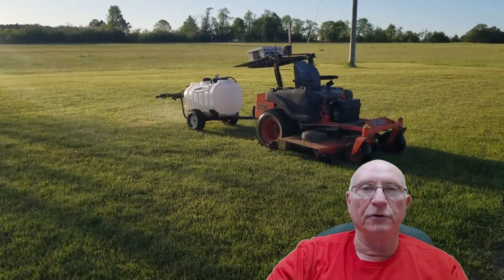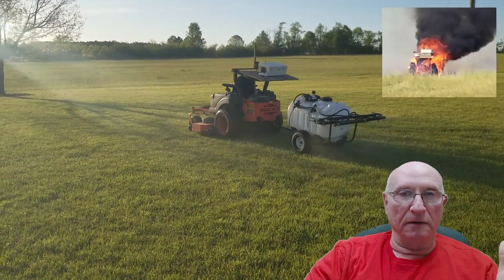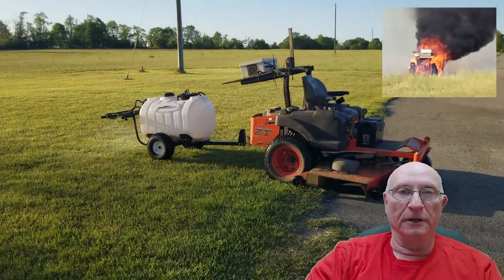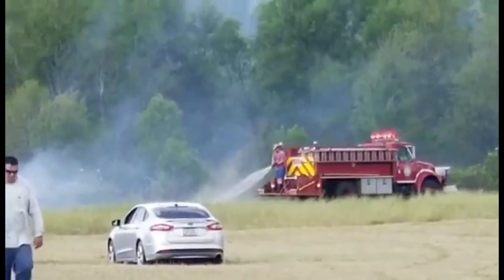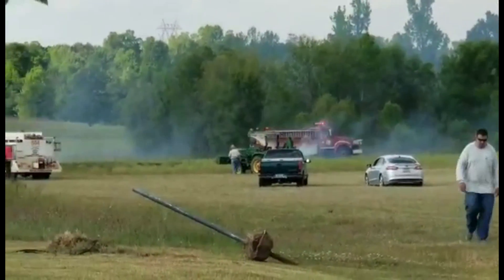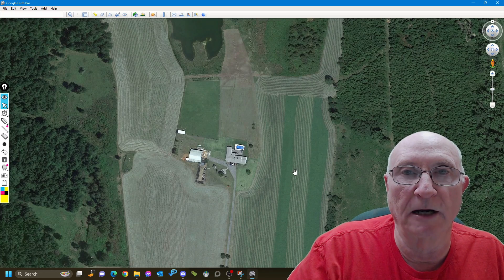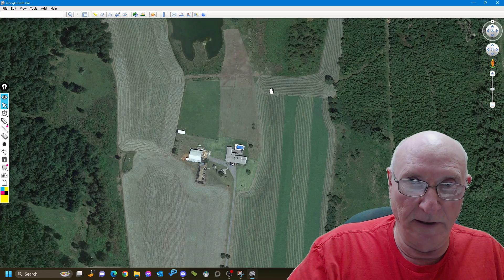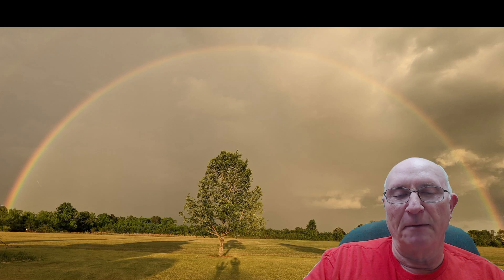Autonomous Mower Up in Flames! RIP Bad Boy.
A year and a half ago, my autonomous Bad Boy mower met its demise.

I wanted to make a grand video about the event, but never got around to it. After 20 months, it would be a little anticlimactic anyway. So, I am just getting this video out so I can move on to other videos about new and exciting advances in the ArduRover mower world.

Hopefully explaining this event, perhaps caused by my negligence, will help someone else avoid such mishaps.

It did not bother me too much that the mower was lost. No one was hurt. It was just a piece of equipment, but there was much work, much money and a lot of fun involved in it.
In the video, I explain what I believe caused the fire.

Special thanks to the members of the Davisboro Volunteer Fire Department for their quick response and professional work!